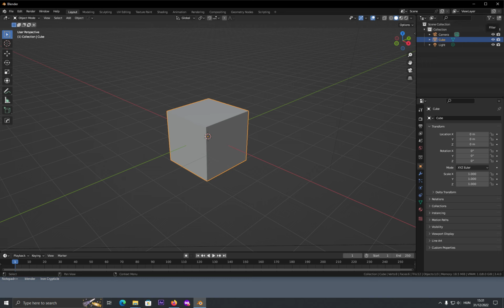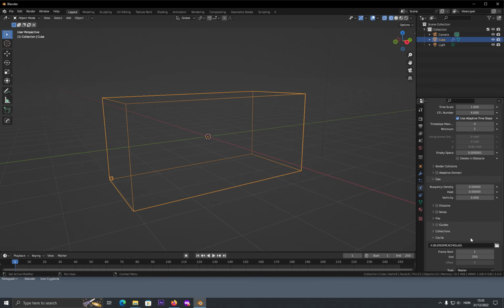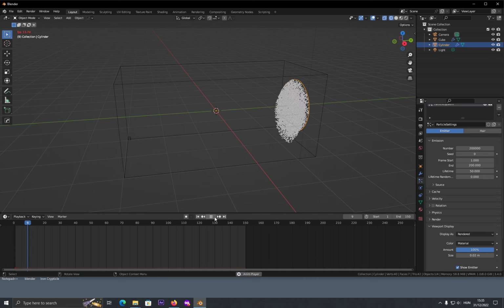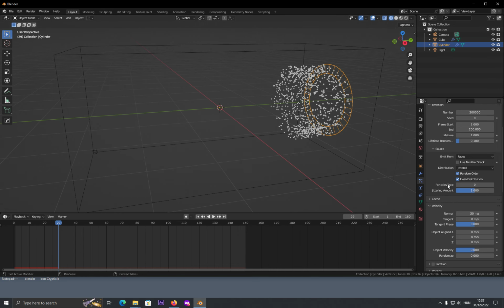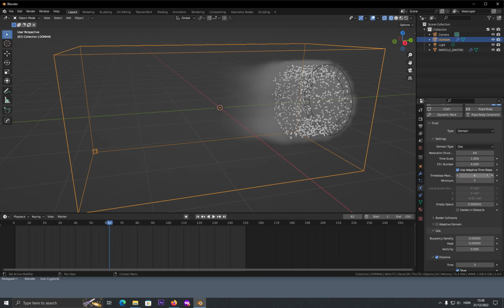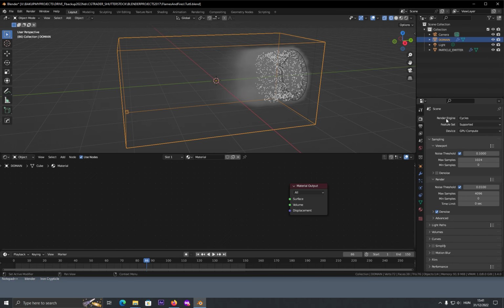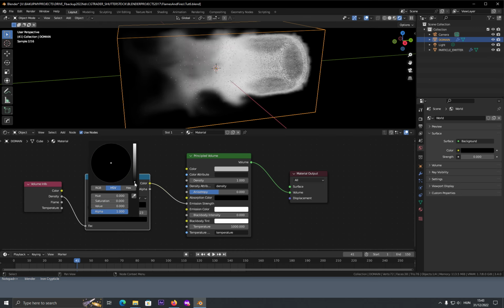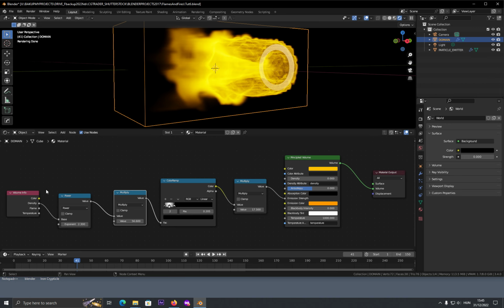Blender Mantaflow Jet Engine - Part 01 / THE BASICS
Hi Everyone, in this video I will show you a very basic Blender Mantaflow setup. It's really just a minimum for beginners. The intention here was not to confuse anyone with tons of information but rather preparing the ground for further work.